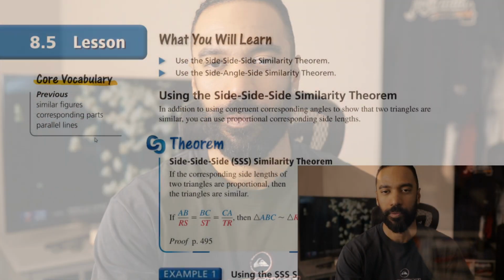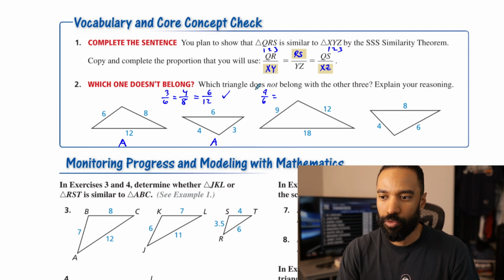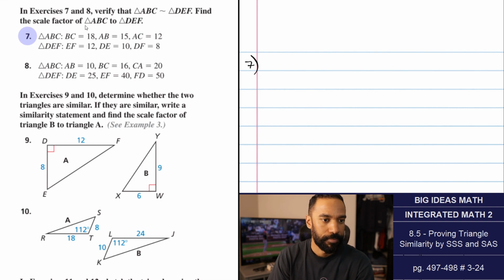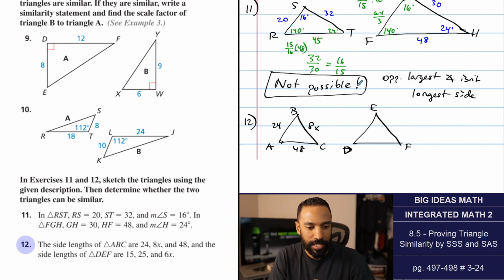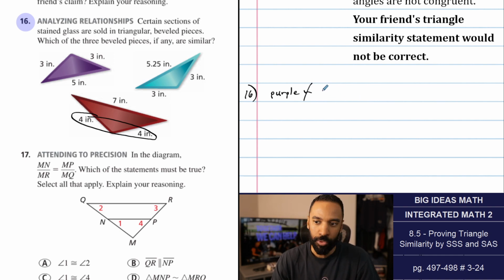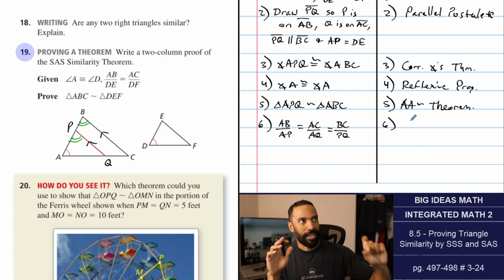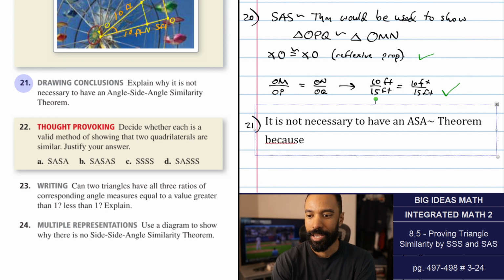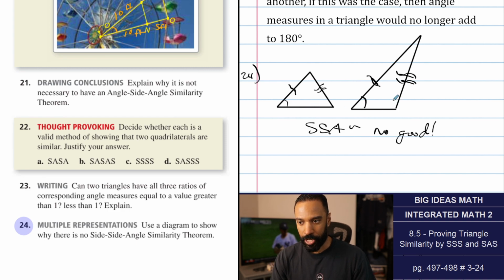Big Ideas Math [IM2]: 8.5 - Proving Triangle Similarity by SSS and SAS (Lecture & Problem Set)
*PDF DOWNLOAD*

(0:00:00) Introduction
(0:01:29) Lecture overview
(0:12:10) Problem #1-2
(0:15:35) Problem #3-4
(0:21:09) Problem #5-6
(0:26:16) Problem #7-8
(0:28:29) Problem #9-10
(0:33:17) Problem #11-12
(0:44:28) Problem #13
(0:46:24) Problem #14
(0:48:25) Problem #15
(0:50:41) Problem #16
(0:53:12) Problem #17
(0:57:23) Problem #18
(0:58:32) Problem #19
(1:13:40) Problem #20
(1:16:11) Problem #21
(1:17:06) Problem #22
(1:25:39) Problem #23
(1:27:29) Problem #24